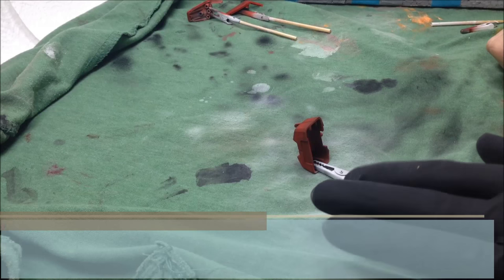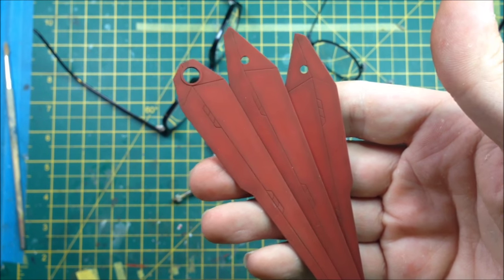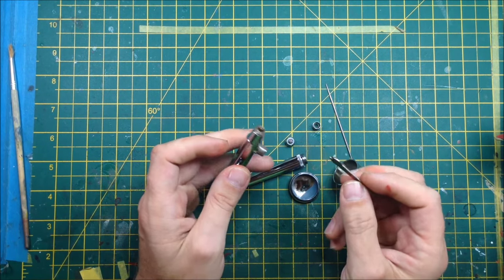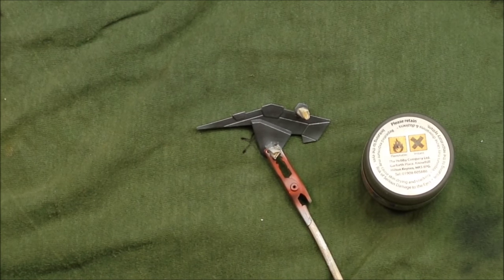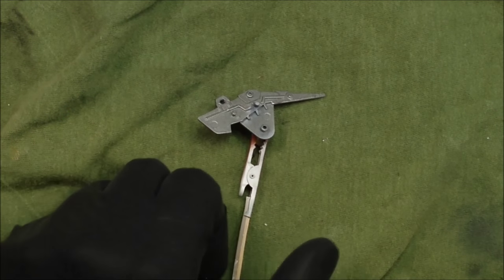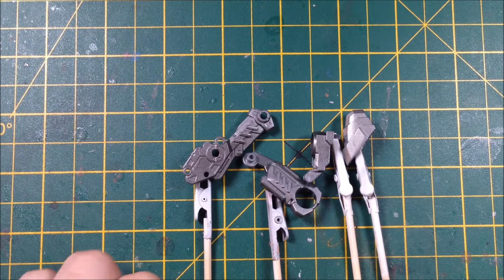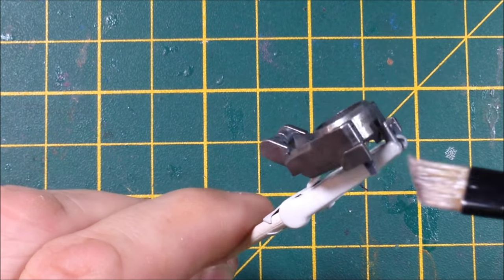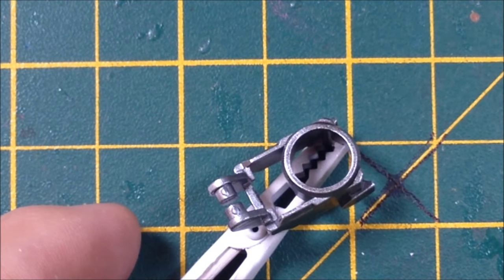SKILL LEVEL 4: MG Freedom Gundam Ver. Wolf Part 4: More Metallics & Airbrush Woes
Welcome to part four  of my build of the Bandai 1/100 Master Grade Freedom Gundam - Ver. Wolf. In this episode I touch up the red painted parts more, tint the metallics with Tamiya Smoke and add a highlight of drybrushed Chrome Silver, and bitch about a broken airbrush. Then I forget I have filmed all of this and neglect to film an ending sequence. I AM TEH PORFESHNAL VIEDO MAEKR

To see more builds, writeups, items for sale or to request a commission, go and Twitter @modelmakingguru

All music used herein is ©dogsounds and used with permission - from me, because I composed, arranged and recorded it, and it is all original work ^_^